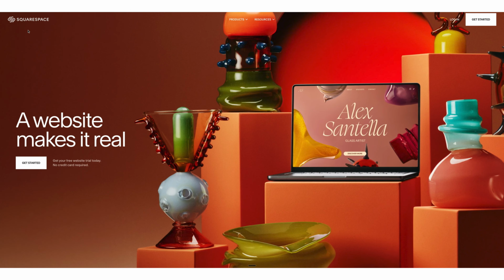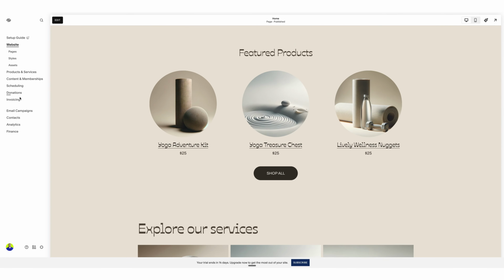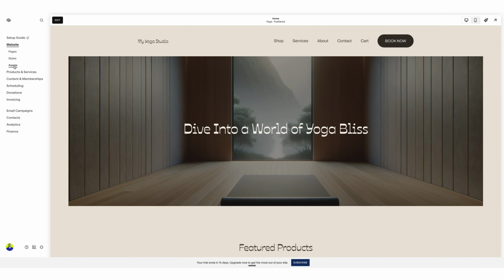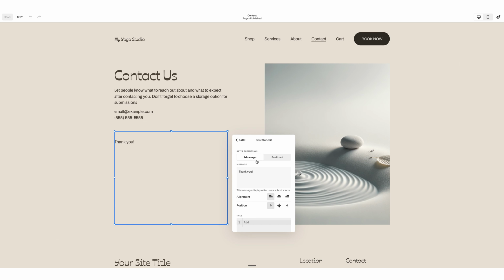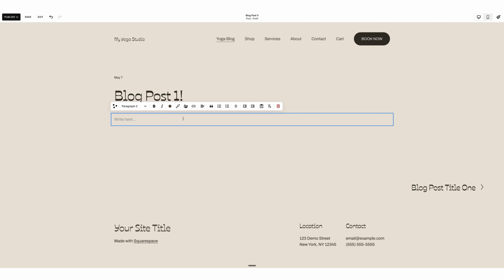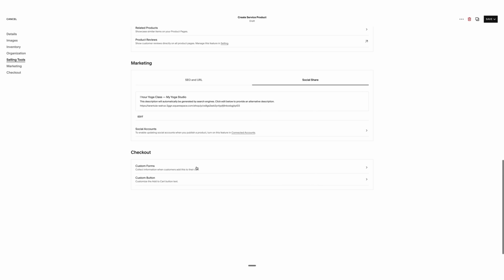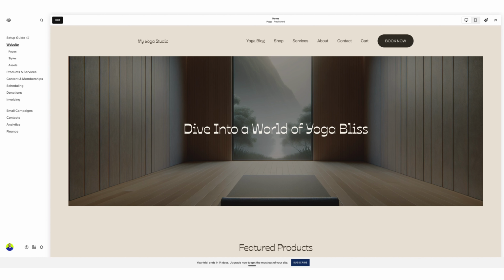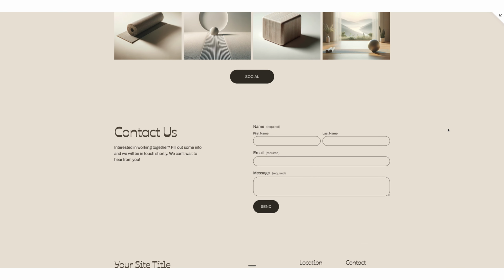Squarespace Full Tutorial for Beginners: Website in 10 Minutes—Is It Worth It?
Squarespace Tutorial For Beginners | Squarespace Tutorials | Squarespace
If you're searching for the best Squarespace Full Tutorial for Beginners, this comprehensive step-by-step guide shows you exactly how to build a professional, responsive, and SEO-optimized website using Squarespace—from choosing a template to customizing design, setting up pages, adding scheduling and contact forms, integrating e-commerce tools, and optimizing for mobile. Learn how to launch a beautiful site without coding and maximize your visibility online.

⏱️ Timestamps
00:00 – Getting started with Squarespace
00:33 – Choosing your site type and title
01:03 – Using AI to build your layout
01:36 – Selecting your color palette and fonts
02:06 – Customizing your site with the editor
02:38 – Editing sections, background, and layout
03:18 – Managing navigation and adding pages
03:51 – Global styles and customization options
04:21 – Managing media and uploading assets
04:52 – Setting up scheduling and appointments
05:42 – Customizing contact forms
06:34 – Viewing and managing contact lists
07:00 – Adding a blog to your Squarespace site
07:31 – Writing, editing, and publishing blog posts
08:11 – Setting up products and services
08:33 – Customizing your e-commerce setup
09:03 – SEO tools and optimization tips
09:55 – Previewing and optimizing for mobile
11:28 – Final checks and publishing your site

This Squarespace Full Tutorial for Beginners is more than just a crash course—it's a complete website building blueprint. Whether you're launching an online store, personal blog, coaching platform, or service-based business, this tutorial walks you through every essential feature Squarespace offers. By the end of this video, you'll know how to set up, design, and publish a powerful website that looks stunning on any device.

We’ll walk you through the latest version of the Squarespace 7.1 editor and its AI-assisted features. You’ll discover how to select templates tailored to your niche, configure your homepage layout, apply color themes, and experiment with custom fonts. This video also demonstrates drag-and-drop editing, global design controls, media library organization, and integrations with third-party tools to streamline your workflow.

For creators and entrepreneurs, setting up your website quickly while maintaining high design standards is essential. That’s why this Squarespace Full Tutorial for Beginners is ideal—it covers advanced features like creating appointment scheduling pages, managing contacts, embedding forms, and syncing your Google Calendar.

You’ll also learn how to implement Squarespace’s SEO tools to help your site rank on search engines. Topics include creating meta descriptions, optimizing page titles, configuring URL slugs, using structured data, and syncing with Google Search Console. We also cover Squarespace’s mobile view and preview modes, ensuring your site looks great on smartphones and tablets, which is critical given today’s mobile-first traffic.

Looking to monetize your website? We walk you through how to launch Squarespace eCommerce: adding digital or physical products, services, setting up Stripe or PayPal, adding checkout forms, setting subscriptions, applying sales pricing, and even integrating product reviews and related products.

This tutorial is especially valuable for users researching:

How to build a website with Squarespace from scratch
The most up-to-date Squarespace Full Tutorial for Beginners in 2024

To help boost your success with Squarespace, here are a few strategic insights:

Use appointment scheduling tools to offer virtual consultations, lessons, or classes—perfect for fitness, coaching, or education businesses.
Add a blog to increase site authority and improve long-term SEO. We show you how to write, format, and publish blog posts that look professional and perform well.